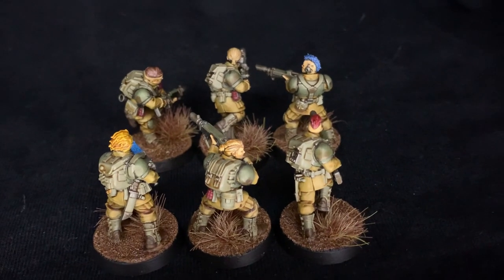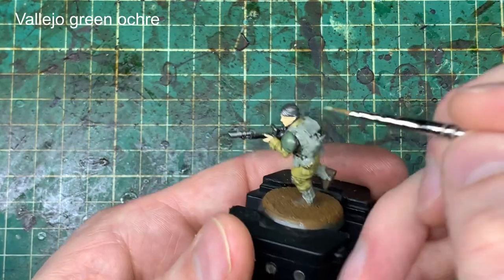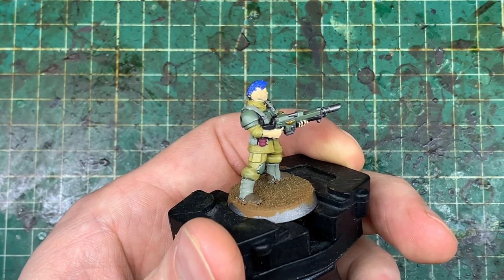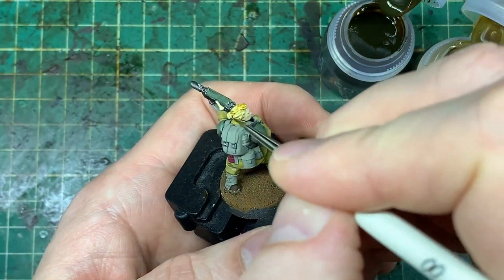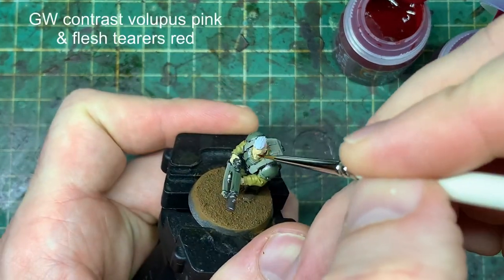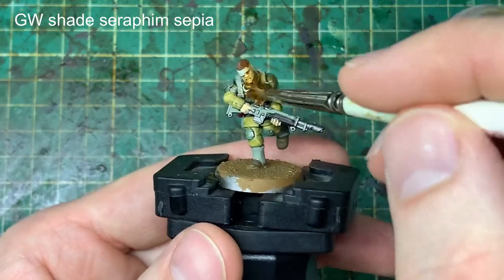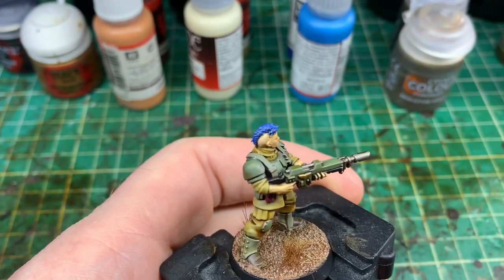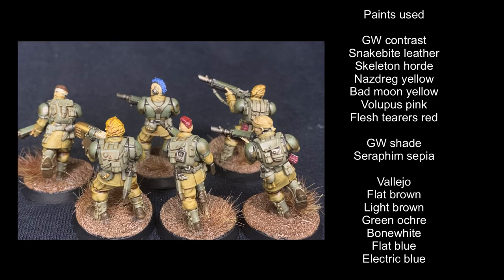Painting easy hair on cadian shock troops contrast and standard paint techniques for quick impact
My second squad of Cadians on the way!

These are links to products I have used from the most popular sellers, as ever if you have a local hobby store that stocks this stuff please support them - they are the centres of your hobby community - if not then feel free to use the links through amazon and I get a little commisson that helps the channel, (prices change on Amazon frequently - these are suppliers I have used as they were good value when i used them)